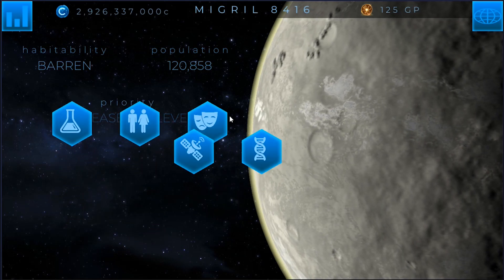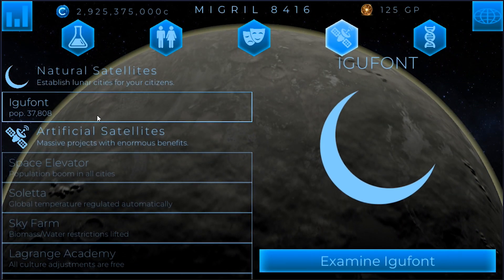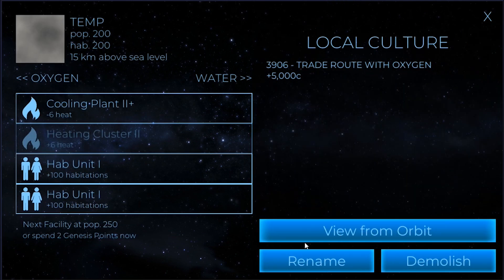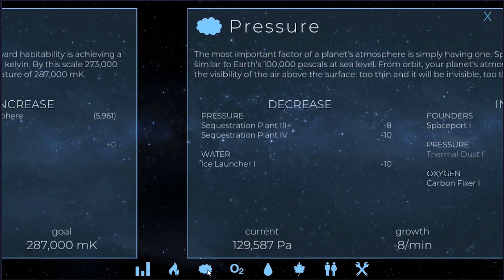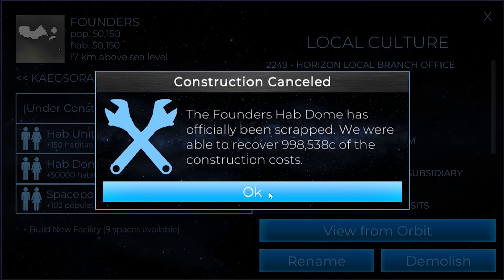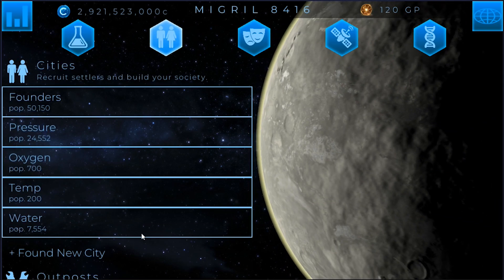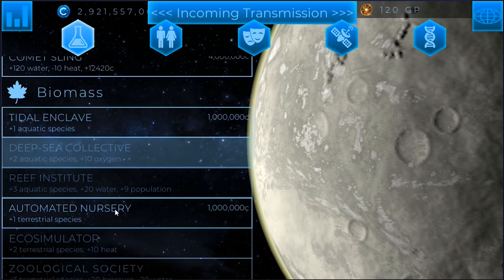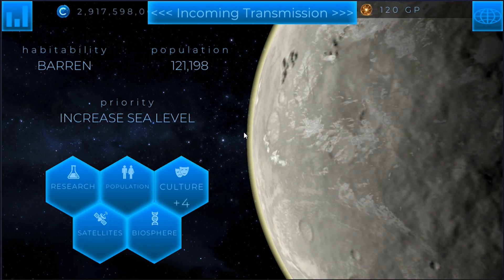TerraGenesis 5.0 | Random Planet | Expert Difficulty/Biosphere | EP12